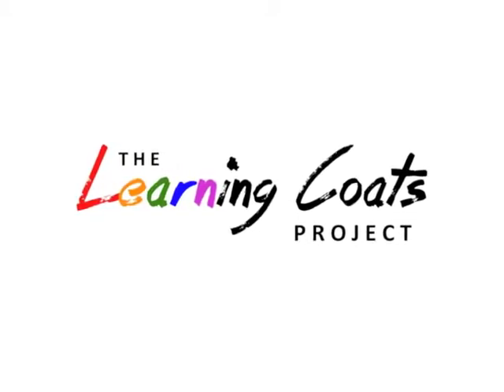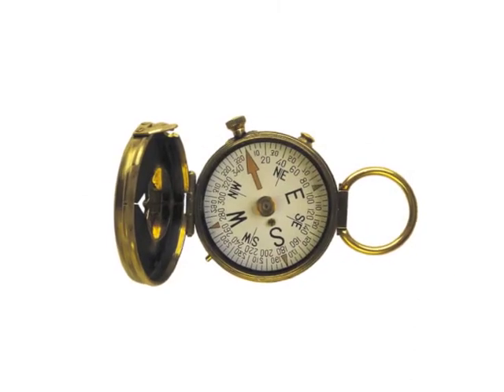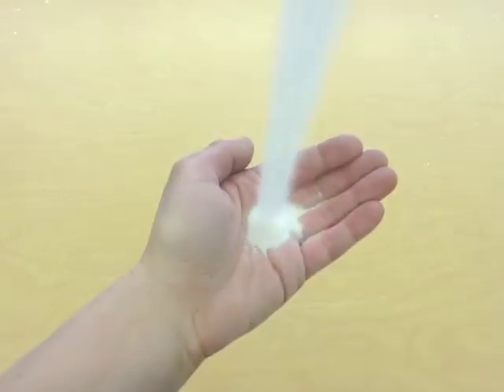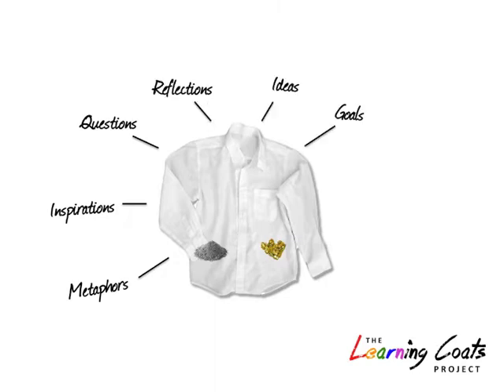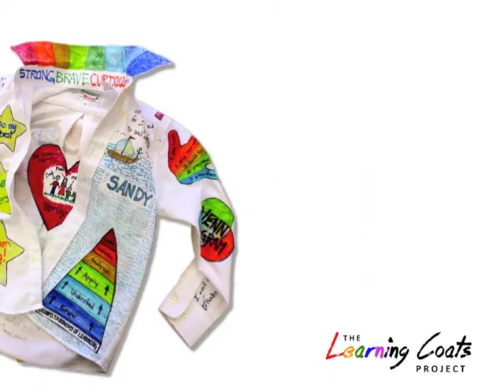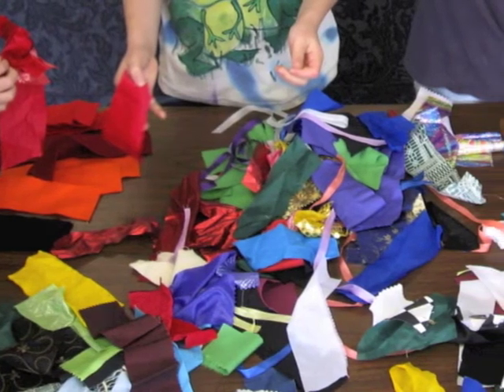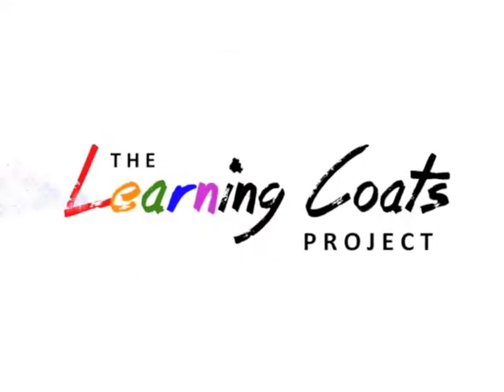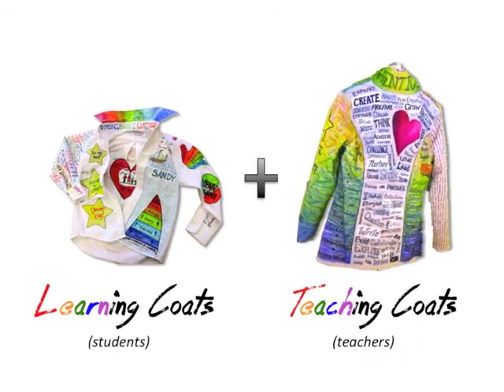The Learning Coats Project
Introducing THE LEARNING COATS PROJECT for students!

Also, check out THE TEACHING COATS PROJECT (professional development for teachers)!